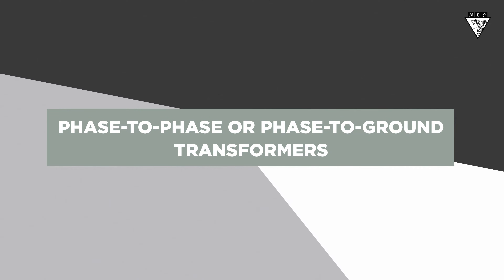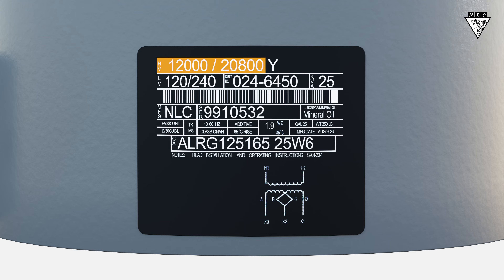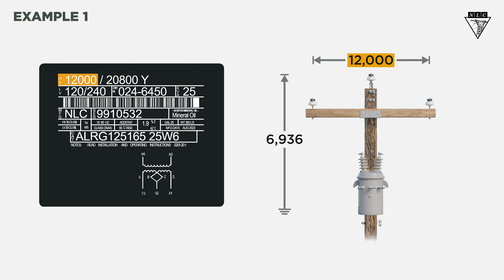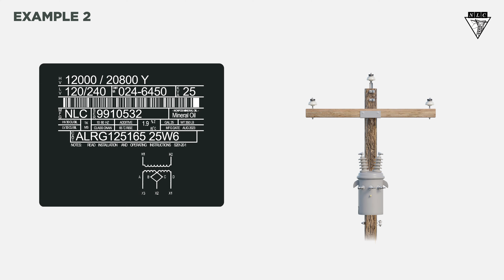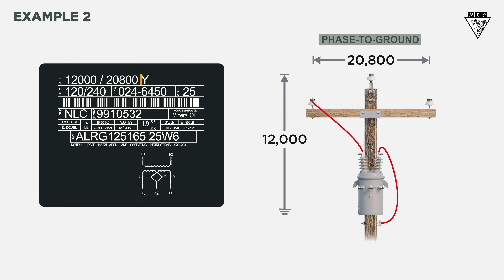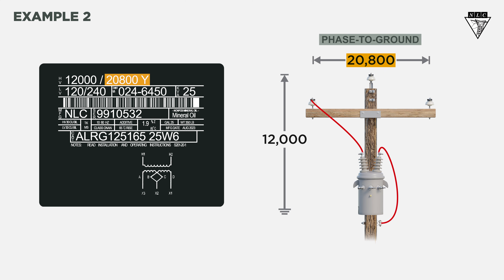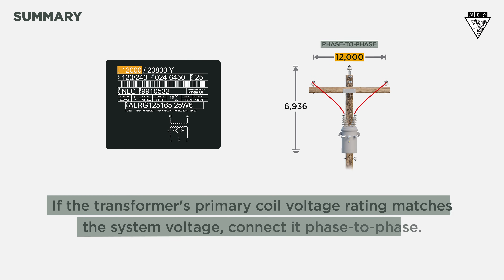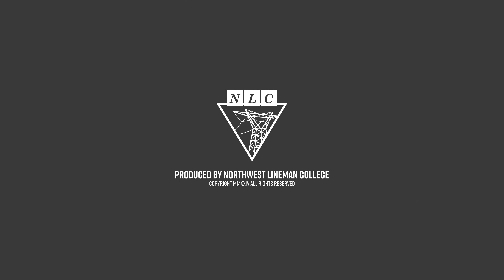Phase to Phase or Phase to Ground Transformers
Phase to phase and phase to ground connections can be used with this versatile transformer. Learn more in this video created by Northwest Lineman College.

Transformers can be designed for:
1. Phase-to-phase or phase-to-ground connections (current video)

CHAPTERS
0:10 - Transformer nameplate overview
0:27 - Example 1 - Connecting phase to phase
0:51 - Example 2 - Connecting phase to ground
1:35 - 12,000 volts in both examples
1:42 - Summary